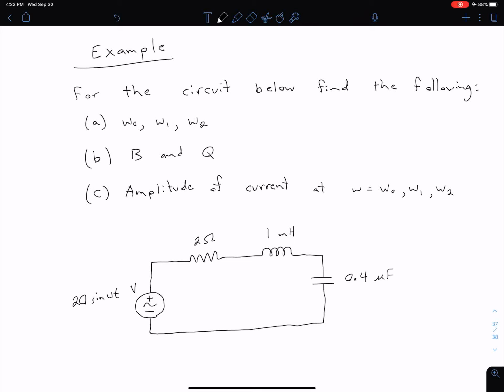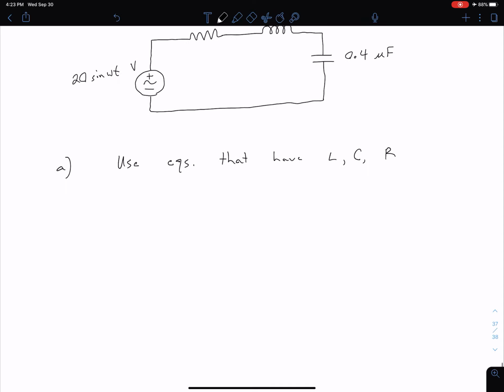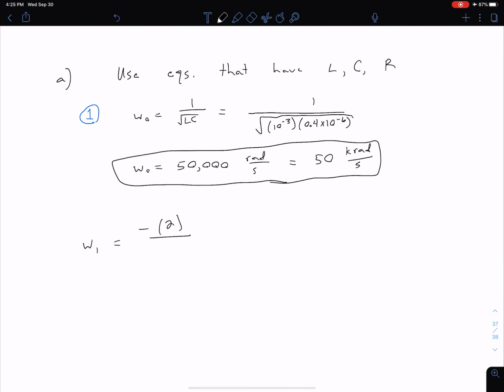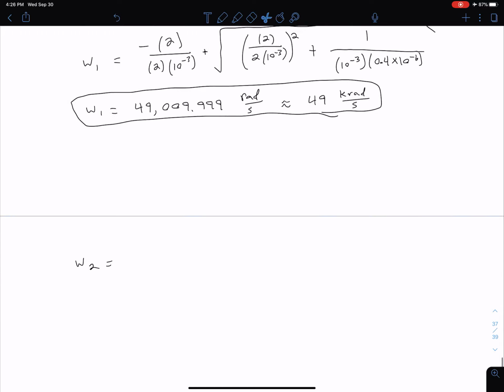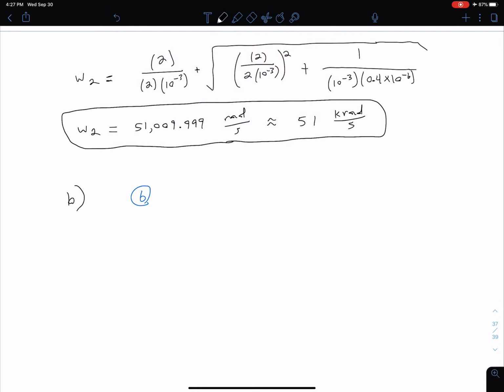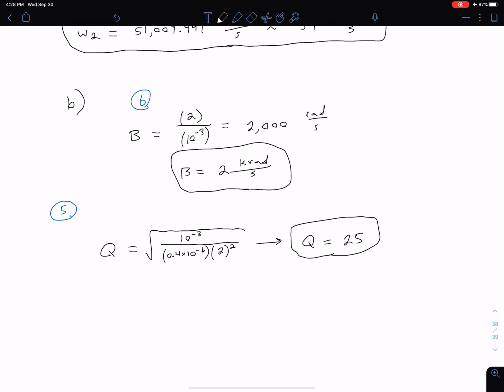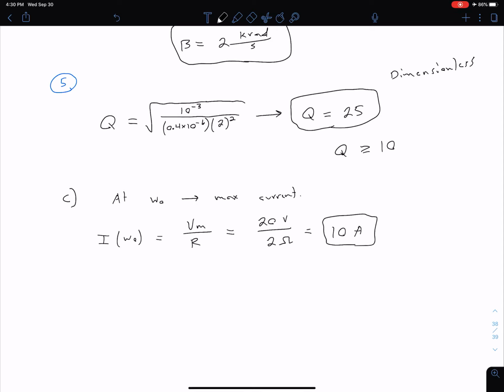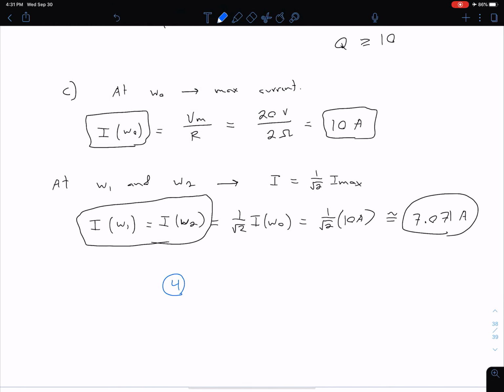Freq. Response - Series Resonance Example